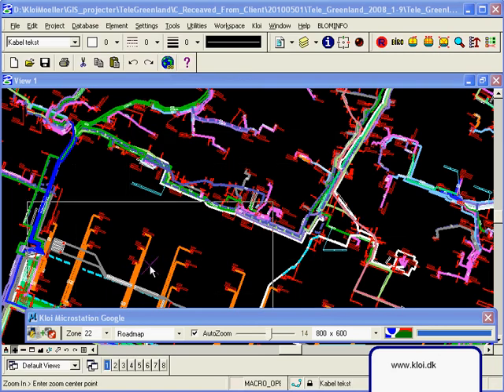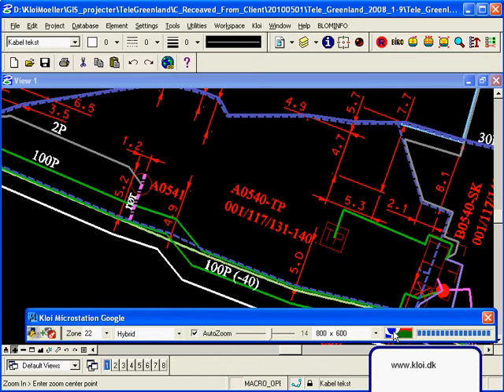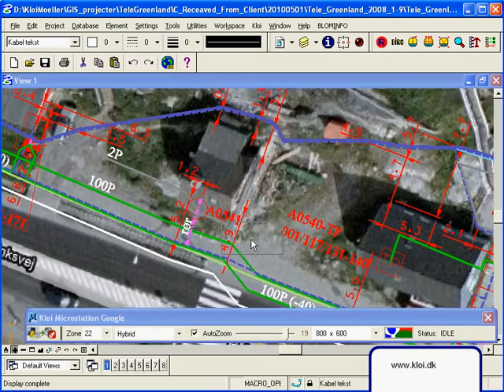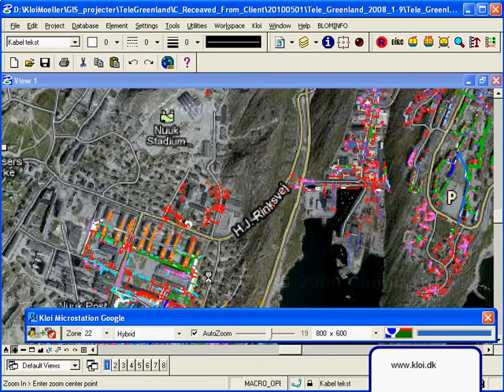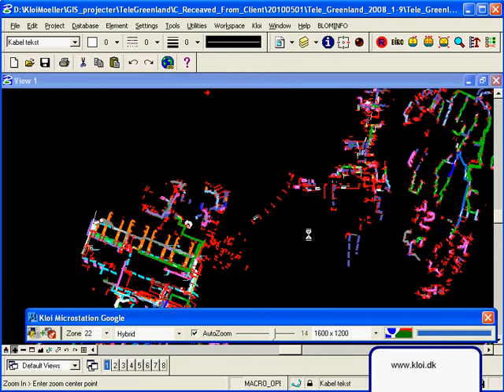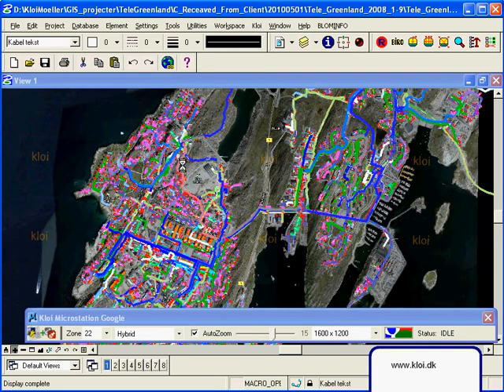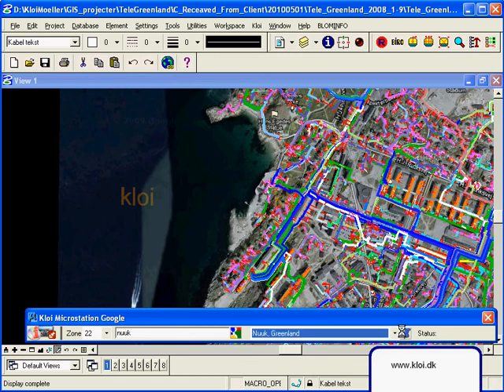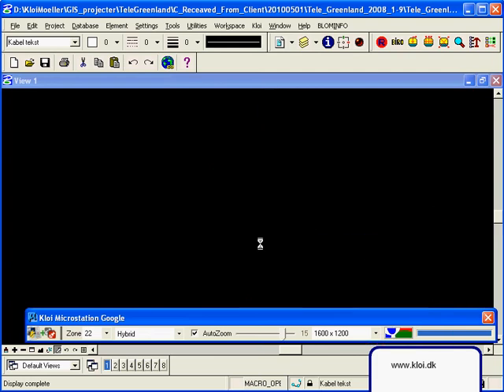Microstation googlemap 2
KloiGoogle developed for Microstation using Googlemap as background, by Kloi Moller- a simple application runs on GIS or CAD program using Googlemap to get super utility via Microstation.